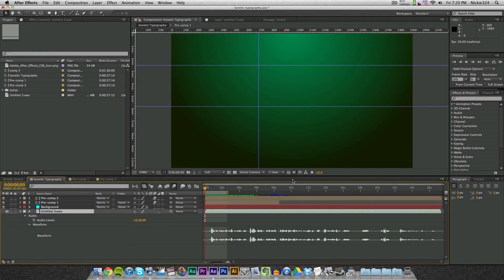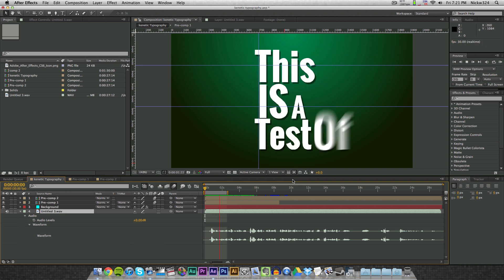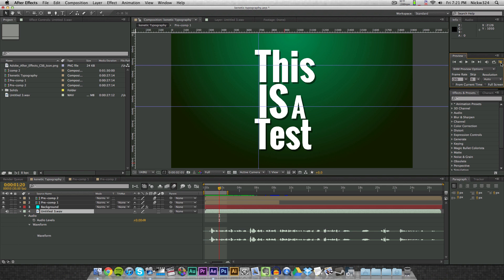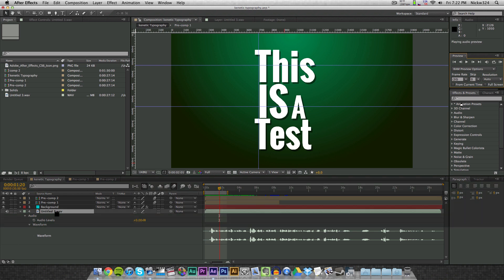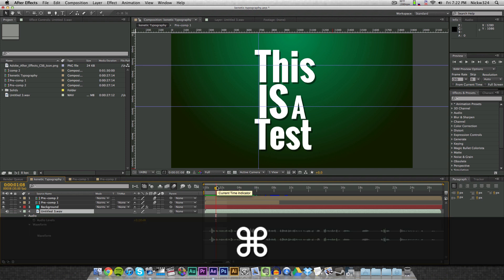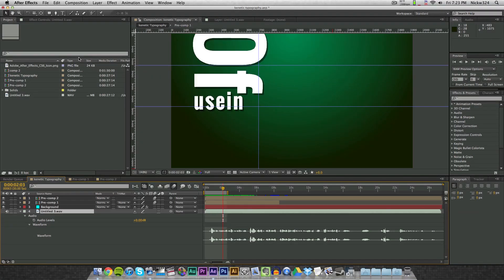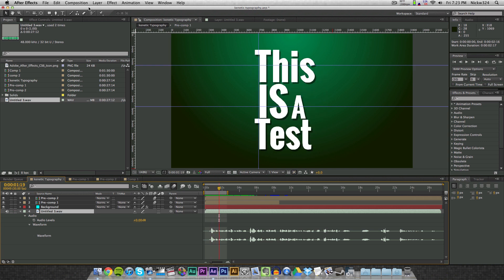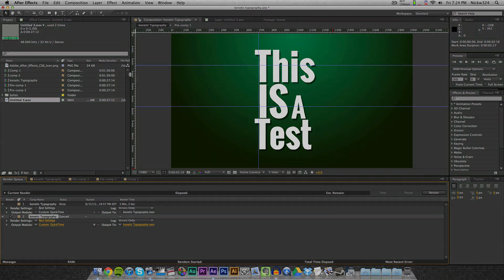How To View Audio In After Effects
Today we show you three quick easy ways to work with audio in after effects.